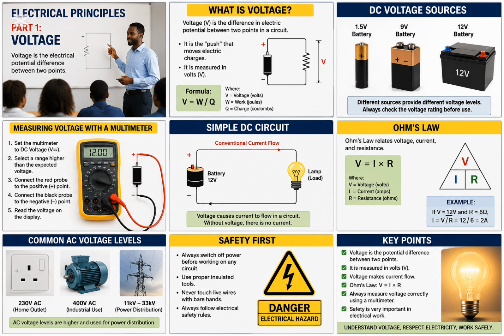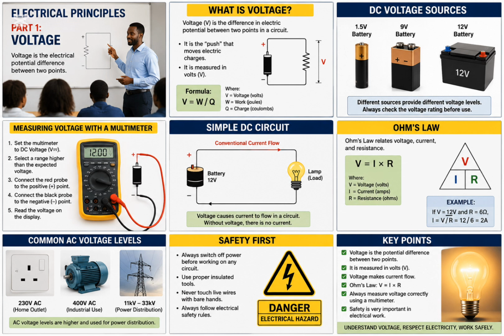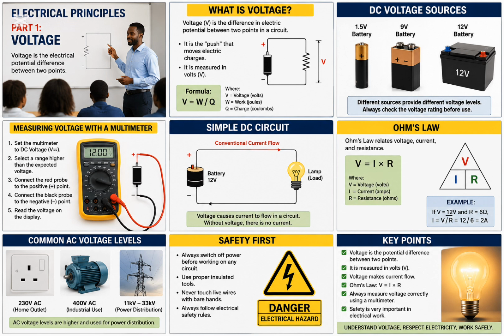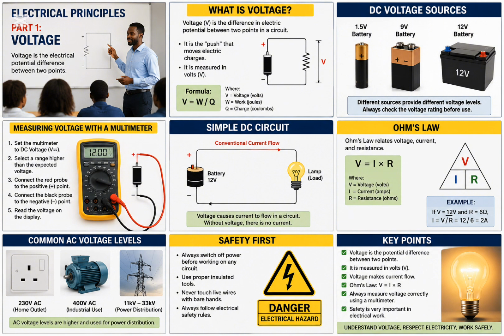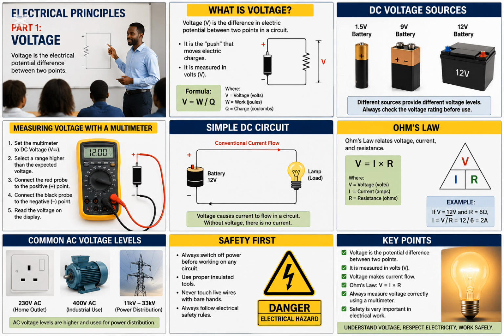What Is Voltage? | Easy Explanation for Beginners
In this video, you'll learn what voltage is, why it is important, and how it works in an electrical circuit. This lesson is explained in simple language, making it perfect for beginners, students, apprentices, and anyone interested in electrical engineering.
📚 In this video:
What voltage is
How voltage works
Real-life examples
Why voltage is important
Basic electrical concepts for beginners
 tutorials.